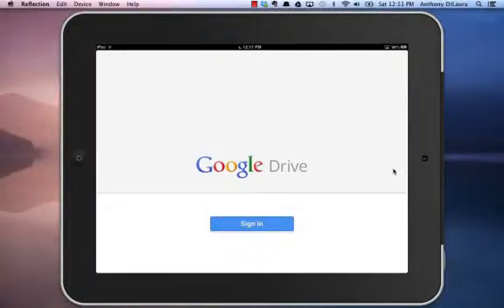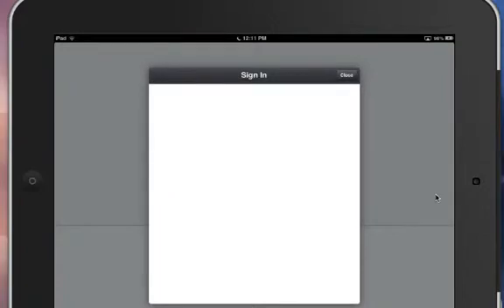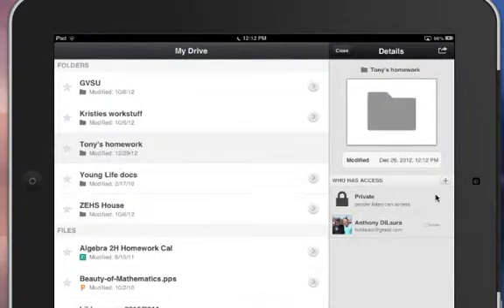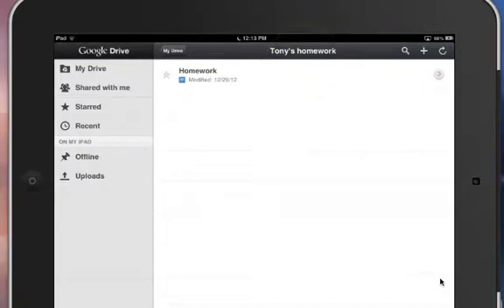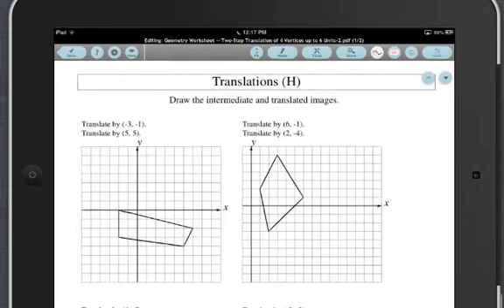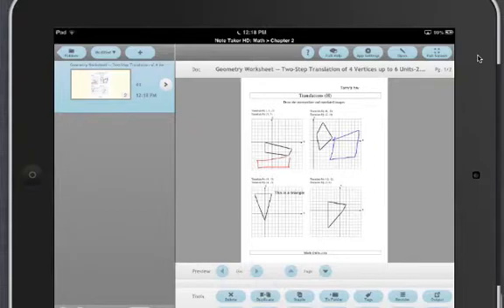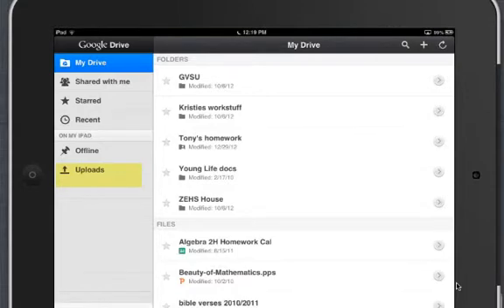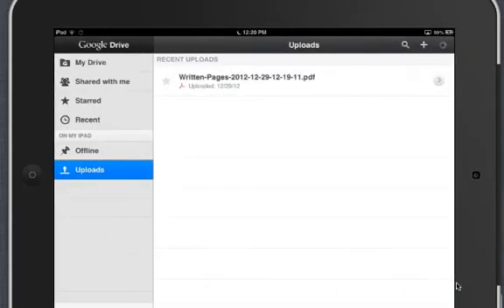Exporting PDF files to Google Drive app from iPad.mp4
Students can now create a folder to share with their teacher and export PDF files to Google Drive and insert them in this shared folder for their teachers to view, grade, and comment on.